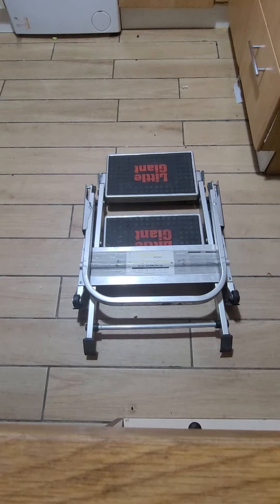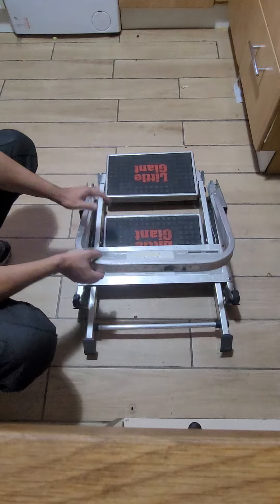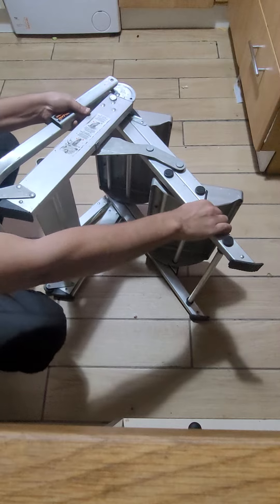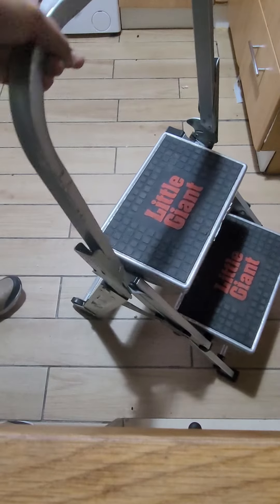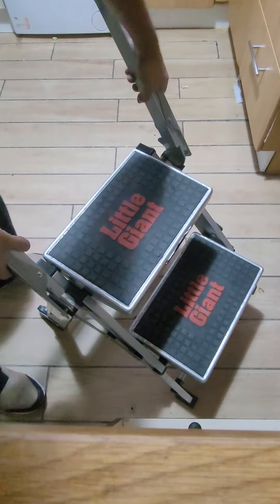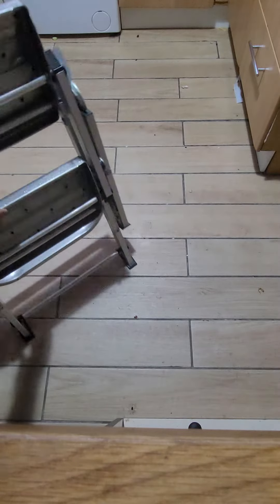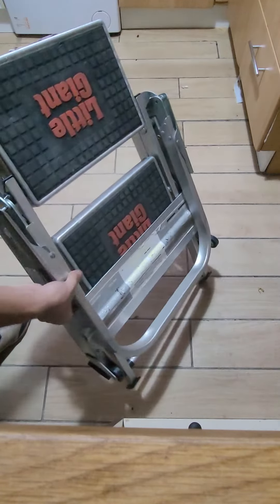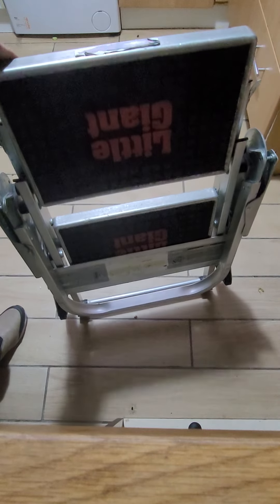Little Giant 2 Tread Foldable Wheeled Step Ladder Review